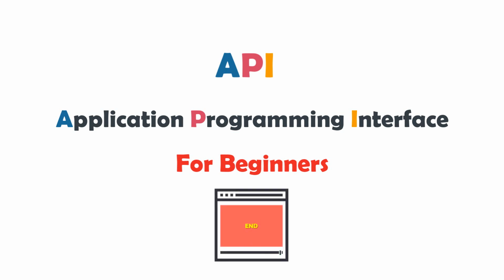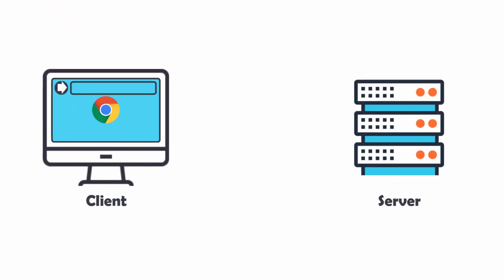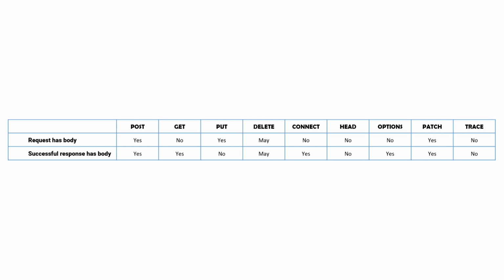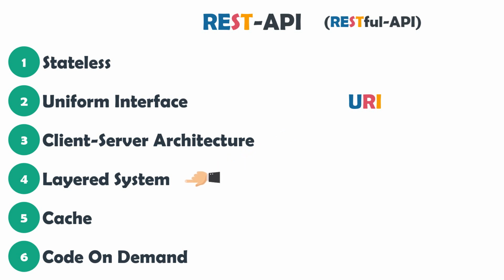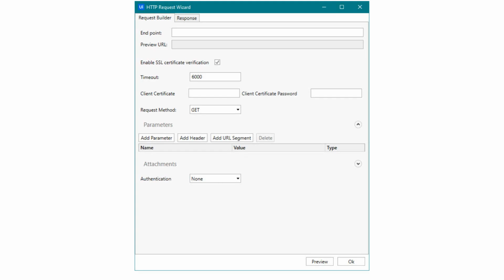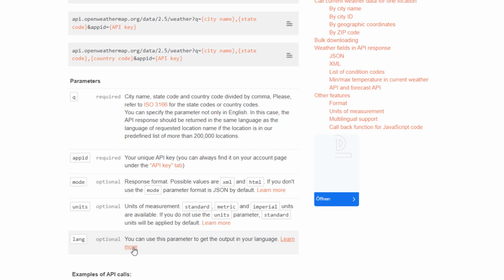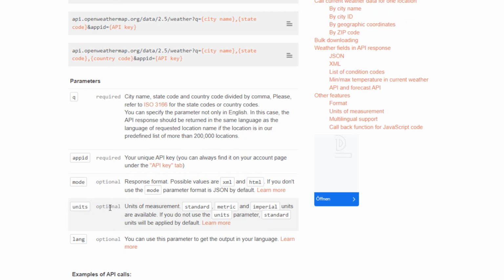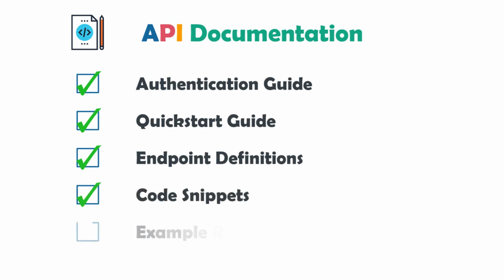API for Beginners | Application Programming Interface | API in UiPath | HTTP Request | HTTP Response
👉 𝐄𝐧𝐠𝐥𝐢𝐬𝐡
● This video is about explaining API in general.
● Then API in UiPath is explained in detail using an example.

🕜 𝗖𝗵𝗮𝗽𝘁𝗲𝗿𝘀
► 00:00 Introduction
► 01:48 Burger Example
► 04:27 How Web Works?
► 04:47 URI | URL | URN
► 08:03 Request Methods
► 10:37 POST Example
► 11:34 Summary
► 12:36 HTTP Response Status
► 14:02 REST-API
► 16:53 OpenWeather API
► 18:20 Google Maps API
► 19:03 Spotify API
► 19:42 UiPath API Package
► 20:29 HTTP Request Wizard
► 22:46 API Example in UiPath
► 26:22 HTTP Request Parameters
► 27:32 URL Segment
► 33:44 API Kinds
► 34:14 API Types
► 35:14 API Documentation